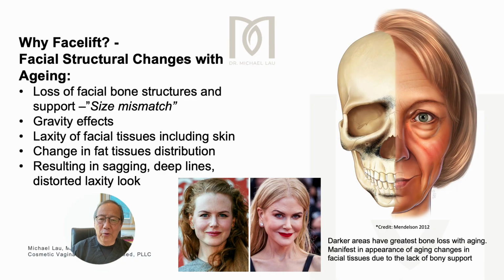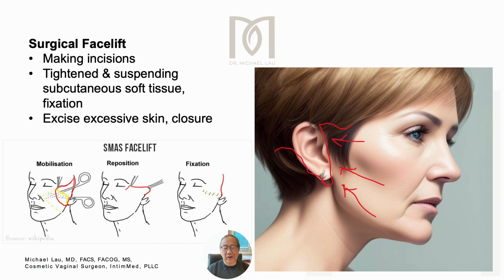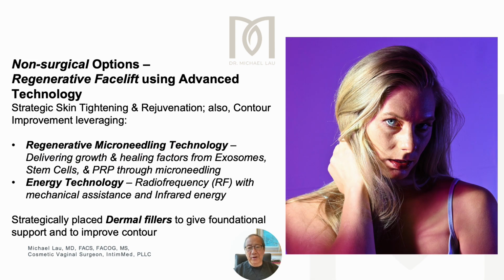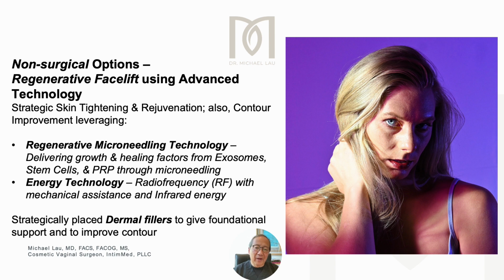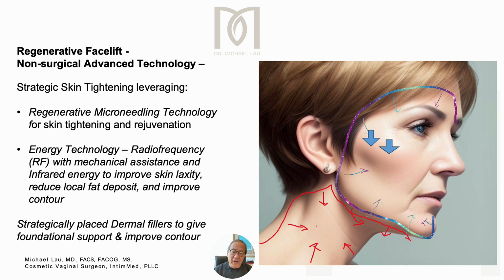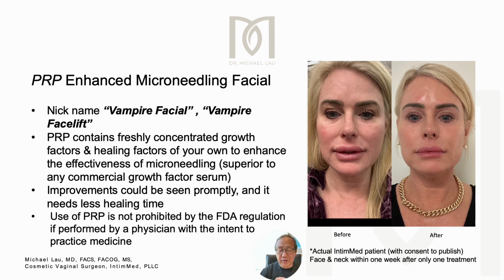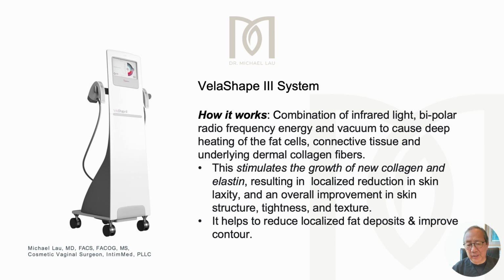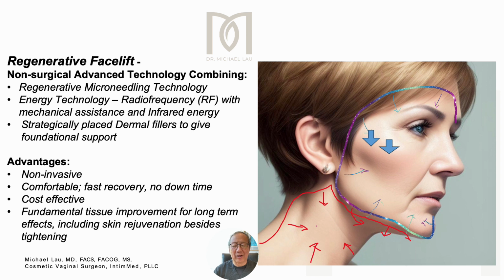Regenerative Facelift _Non surgical Alternative using Regenerative Aesthetics_Dr Michael Lau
Regenerative Facelift, non-surgical, using microneedling with regenerative agents - PRP, Exosomes, EV, Stem cells to tighten face & neck , also skin rejuvenation;  adding RF radio-frequency treatment to tighten skin, reduce local fat deposits, and improve contour of neck and jowl. Dermal filler to improve contour of face. Not surgical, no down time, fast recovery, cost effective.